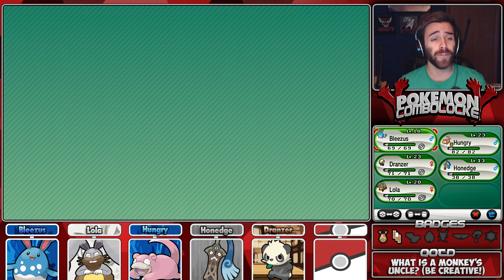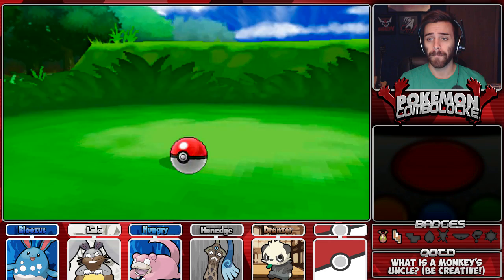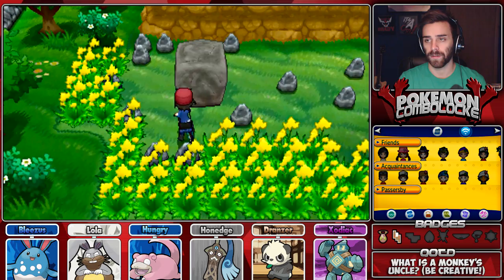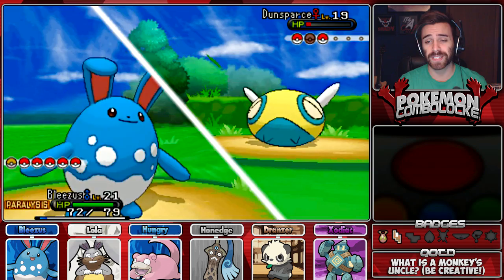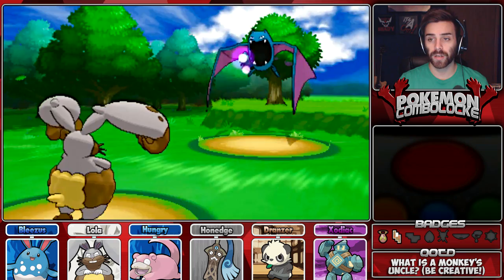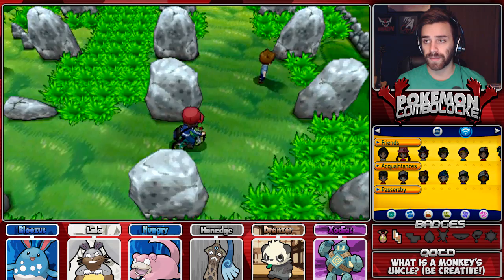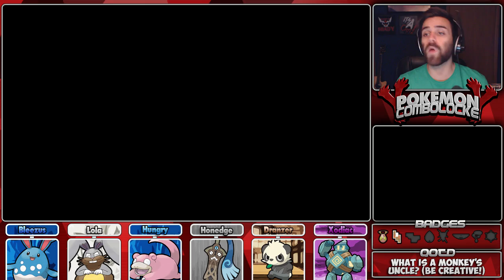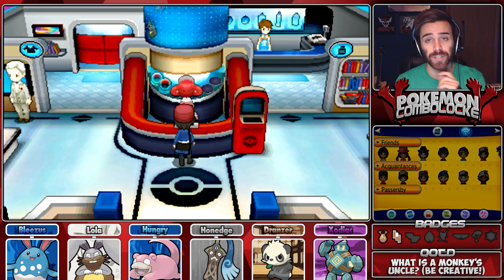Let's Play Pokemon Y Combolocke - Ep 15 "Xodiac, Stones, and Team Flare!"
-- PICK UP YOUR ITSACRIT T-SHIRT TODAY!

Can we crush 2,000 likes for the final episode of the Pokemon Y Combolocke for this week!?

Moving past the absolute DESTRUCTION that was Grant, it's time to find a new route, get a new Pokemon, and fight some fashionable fiends by some strange pillars.Enjoy!

Combolocke Rules:

1. You must nickname every Pokemon you catch.

2. If a Pokemon faints, they are considered dead and must be released or boxed for the remainder of the series.

3. When you enter a new route, roll a die. Set your own rules as I have in the first episode of this playthrough to determine what each roll will mean. Have fun!